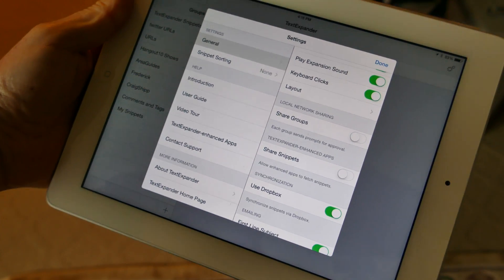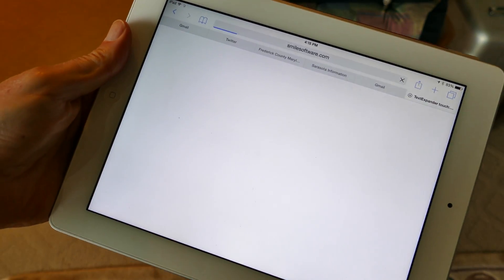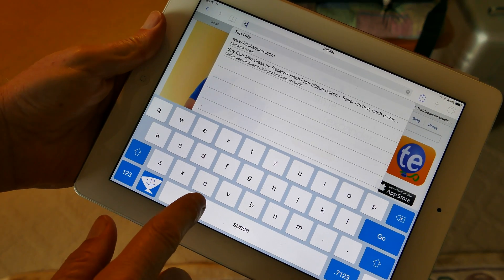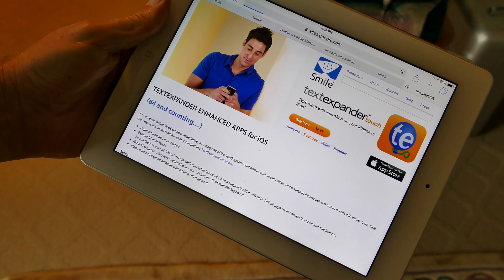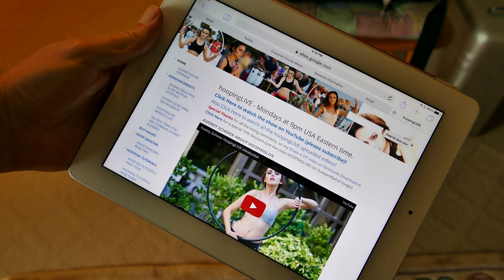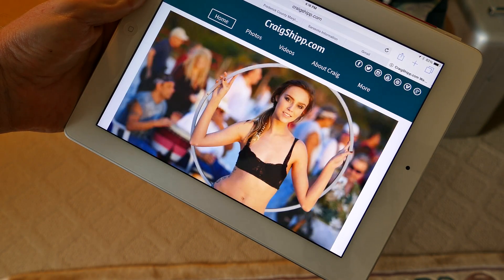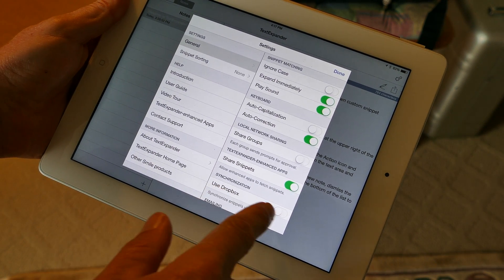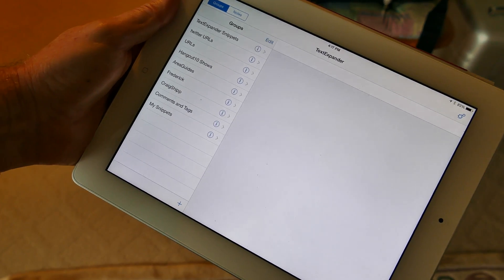TextExpander 3+ Keyboard iOS 8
Finally with the TextExpander 3+ Keyboard for iOS 8 we have the power of TextExpander for the MAC desktop on our iPads and iPhone that are running iOS 8. If you own a MAC and you don't use TestExpander this is just one more great reason to grab it! To get the max power from the app you will want to sync via dropbox. Enjoy!